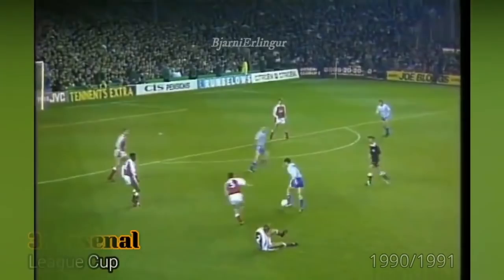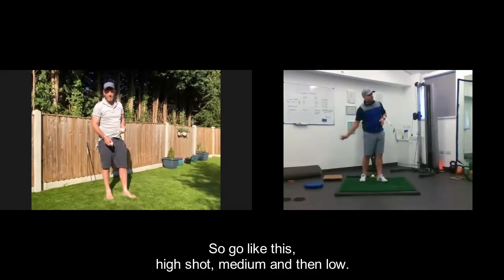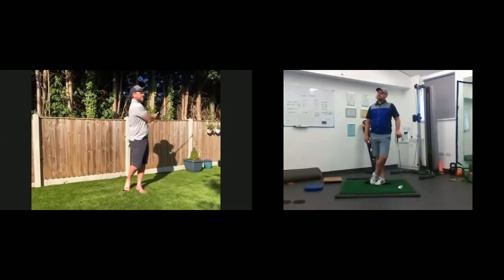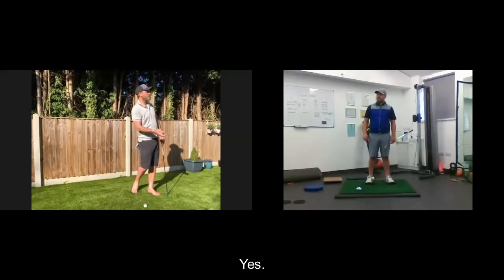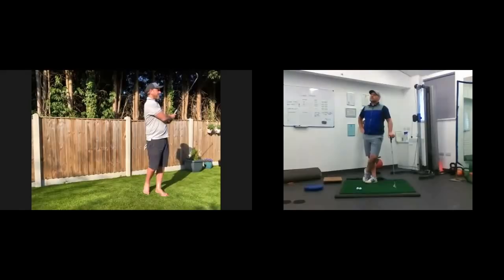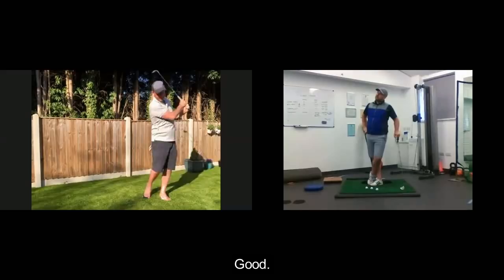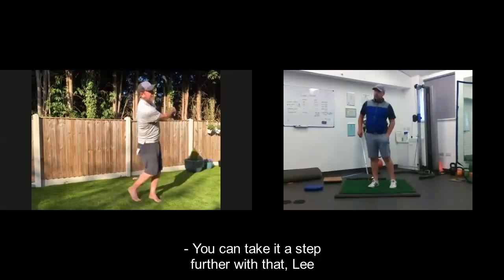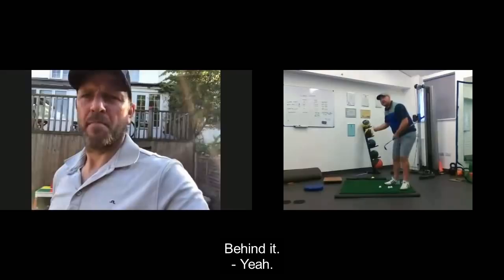Lee Sharpe Transforming his Pitching with ZEN Golf Mechanics | Near The Ground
Thanks Lee!

PLEASE READ:
Marcus is a registered exercise professional and sports bio-mechanist but any exercises recommended or suggested in this video are performed purely at the individual's own risk.